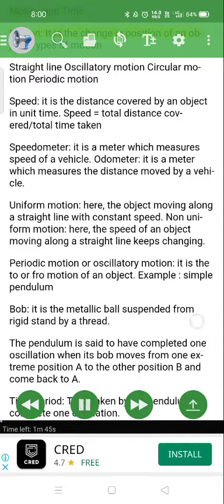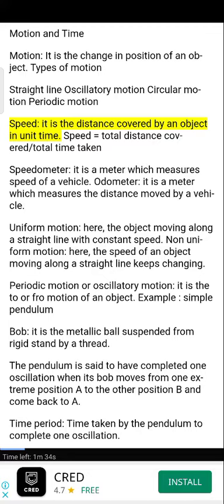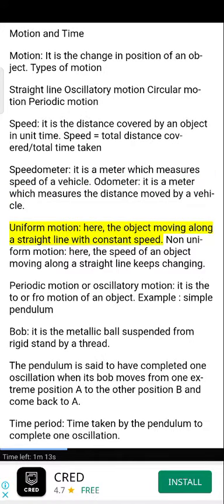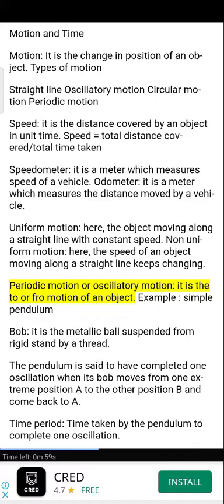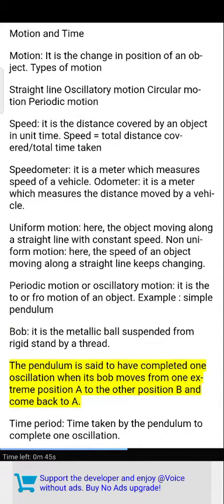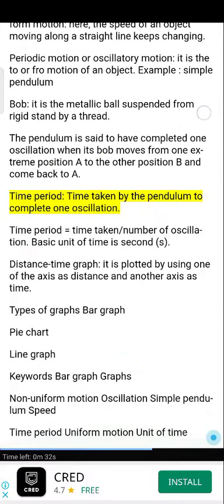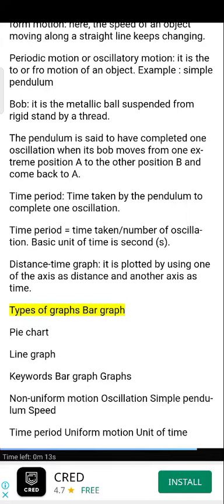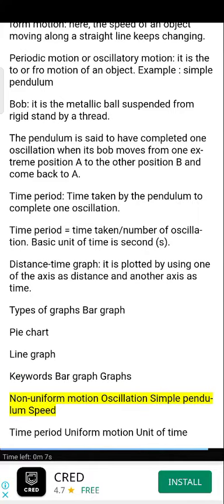Listening activity - Class VII Science ( Motion and time)